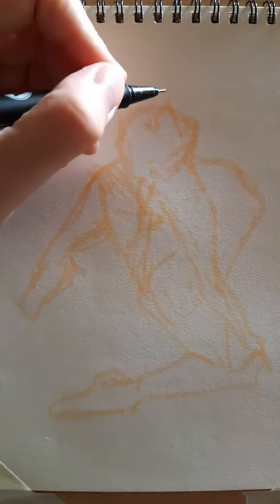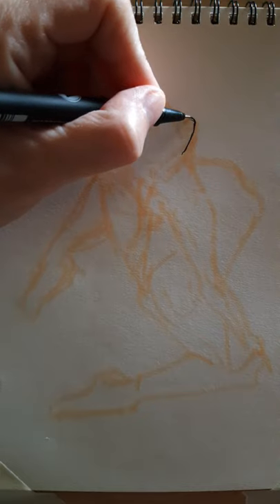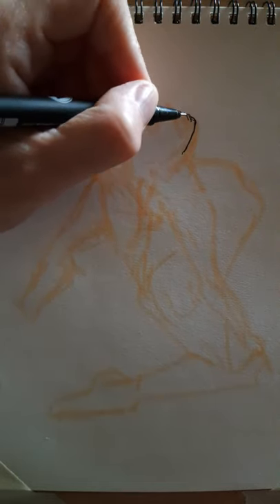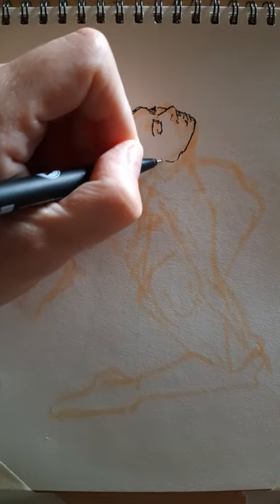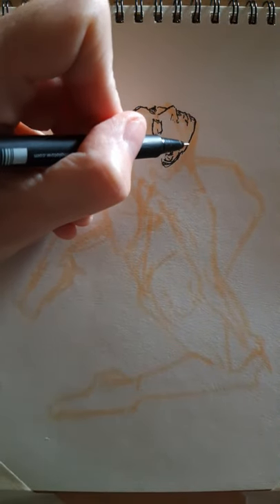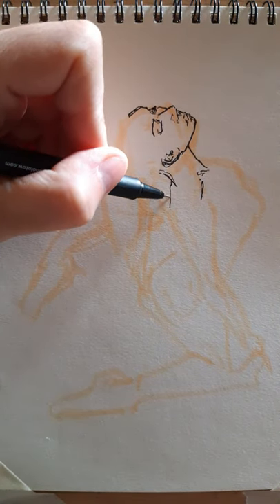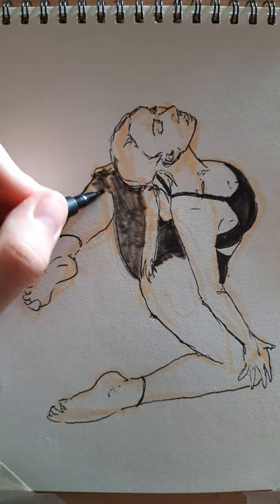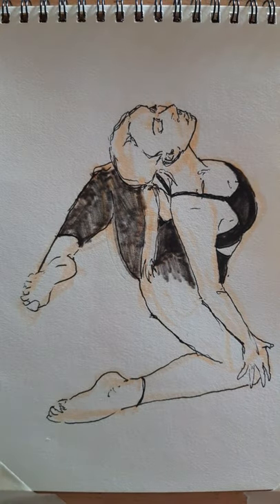15 Minute Left Handed Drawing Challenge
A challenge I've created for myself as a right handed artist. The goal is to complete as much of a drawing using my left hand as possible in fifteen minutes.